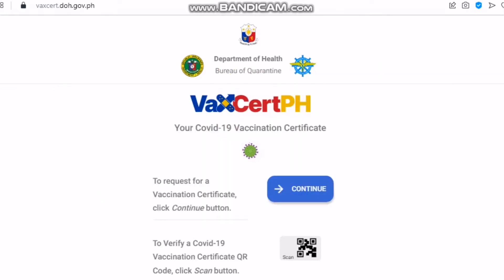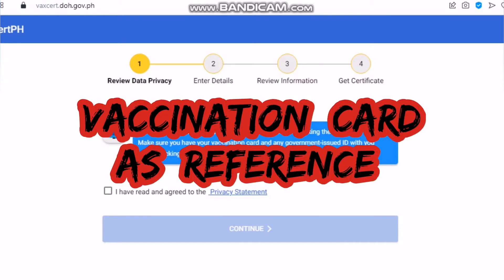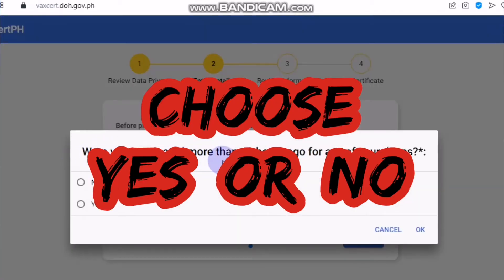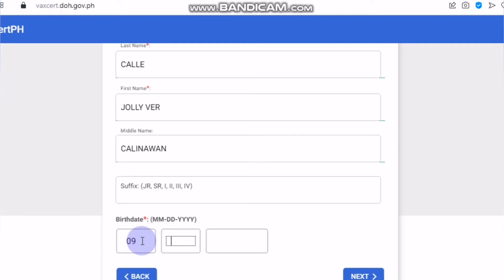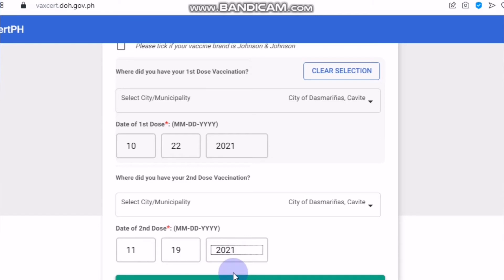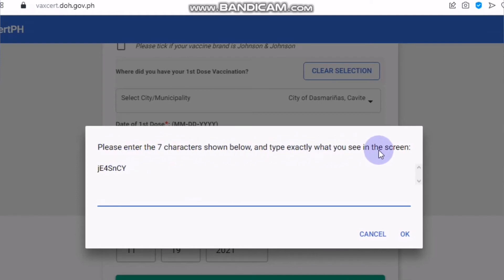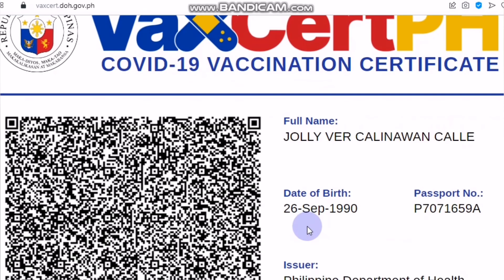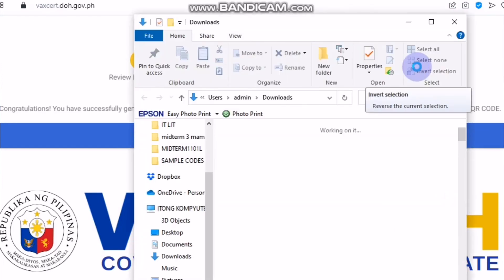HOW TO GENERATE VACCINE CERTIFICATE??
This is free of charge!